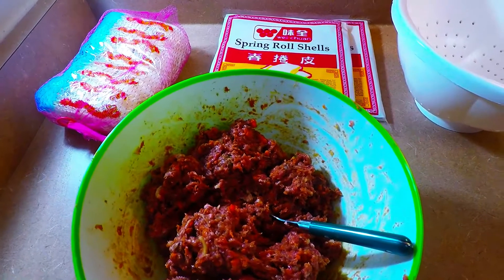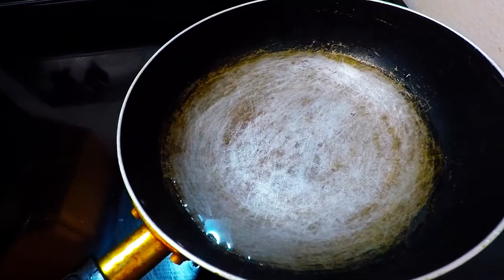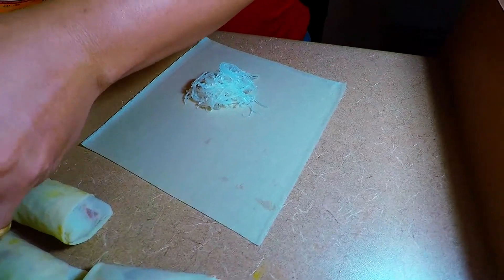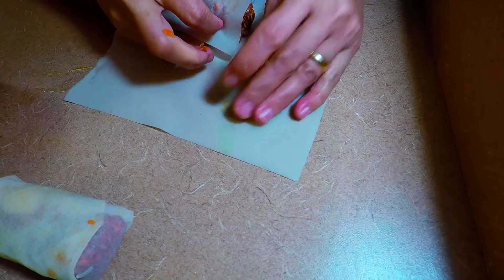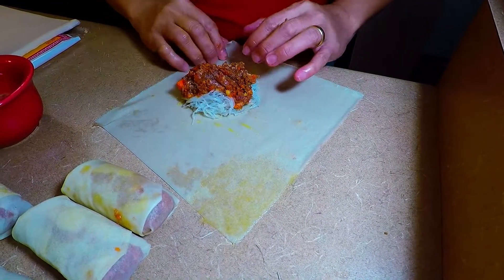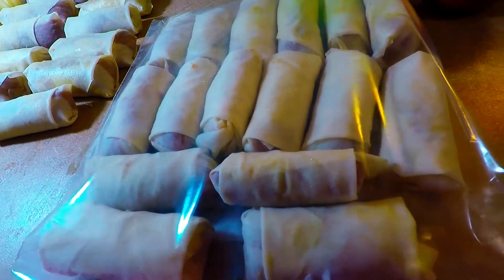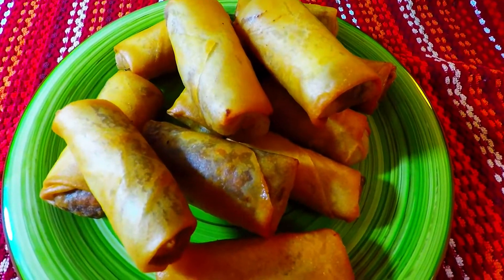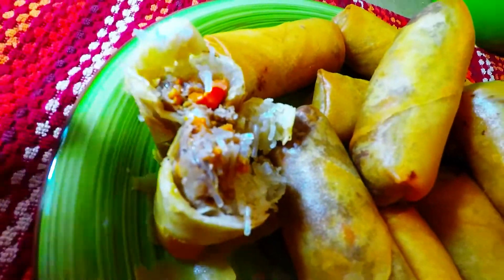The BEST SPRING ROLL- Crispy Crunchy Veggie Beef Noodle Recipe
BEST SPRING ROLLS
BEEF VEGGIE NOODLE
RECIPE- SO CRUNCHY CRISPY

Ingredients:
500 g beef meat
salt pepper sugar to taste
3 tbsp sesame oil
3 tbsp all purpose flour
1 egg for the mixture of the filling
1 egg for coating
1 tsp cumin
1 tbsp 5 spices
10 g onion
1 tsp garlic
100 g fresh carrots processed
2 tbsp olive oil
1 tbsp chinese cooking wine